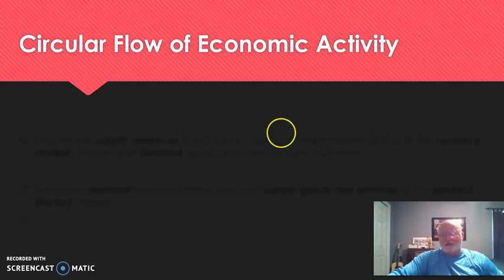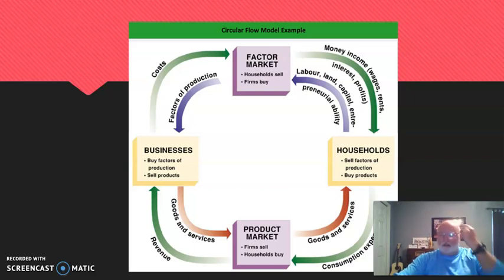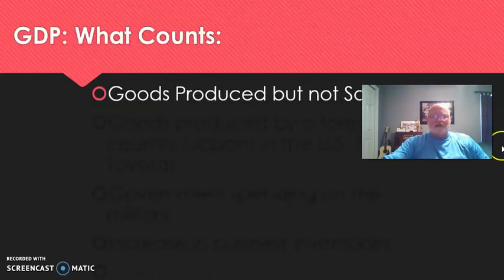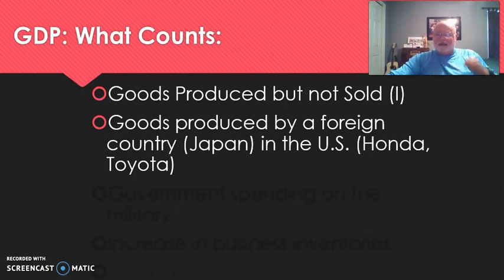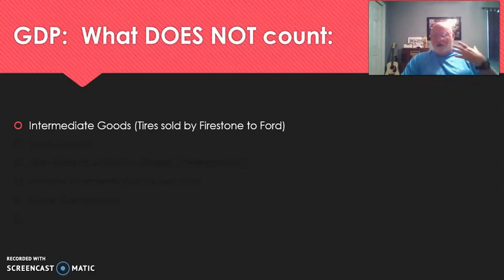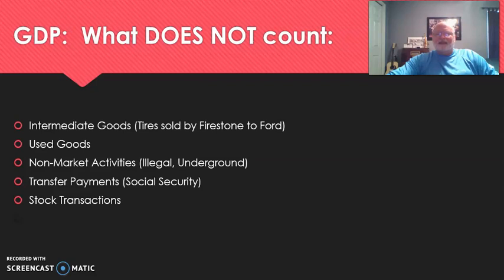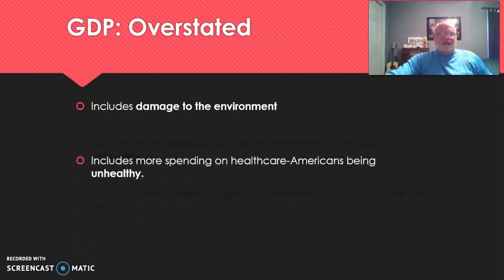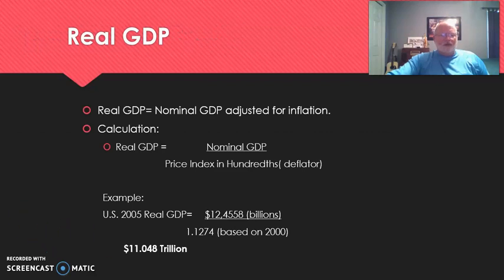Unit 1 & 2 Review#3